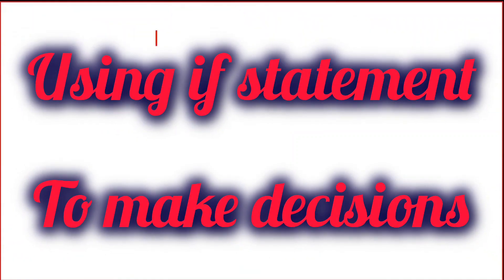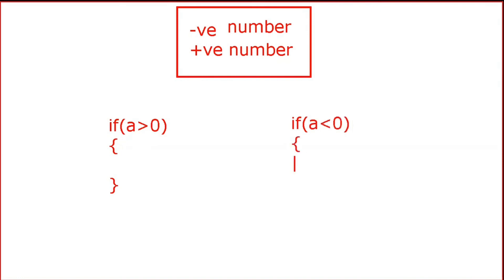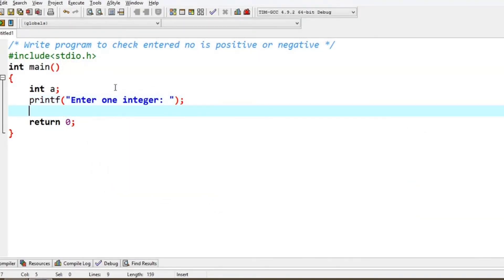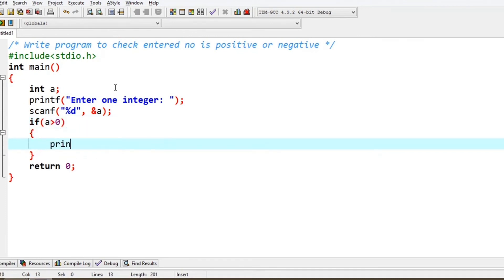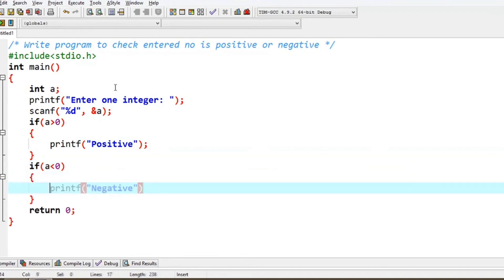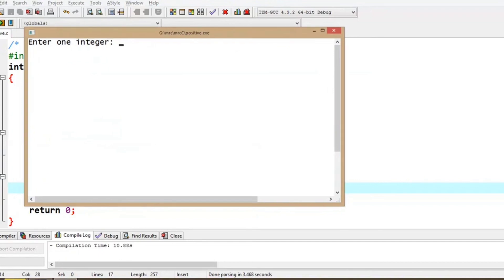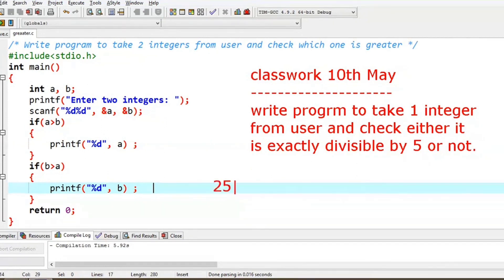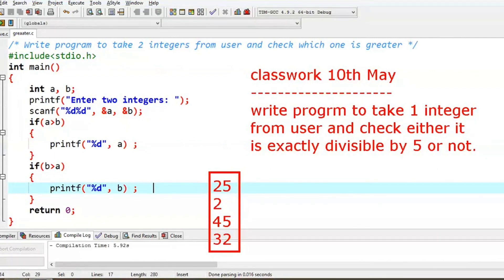Conditional Statements || Conditional Statements Logic || Indra PC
Video segment is taken from the C Programming class video.

This video takes you to the tour of C language class.
C language is a structured programming language and came into action during the 70's.

The Unix operating system was written in C and most of the Linux kernel is also written in C language.

Learning this language delves into the system programming.

Writing programs is an easy task if you focus on syntax and semantics not in problem specific.

In my video you will get the concepts of C language in detail.

I try to keep my class dependent and every concept will be added incrementally so that you will get into the topics gradually.